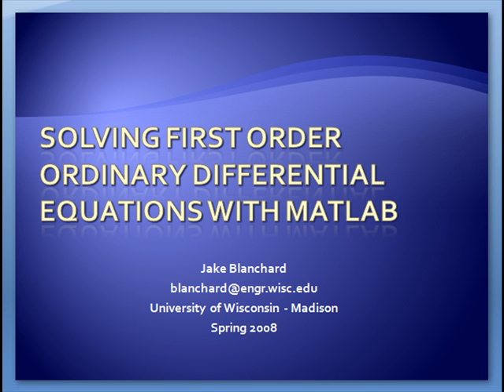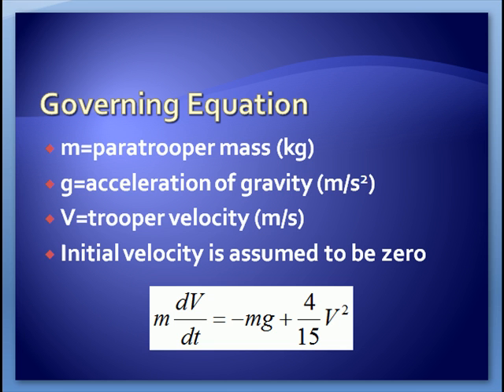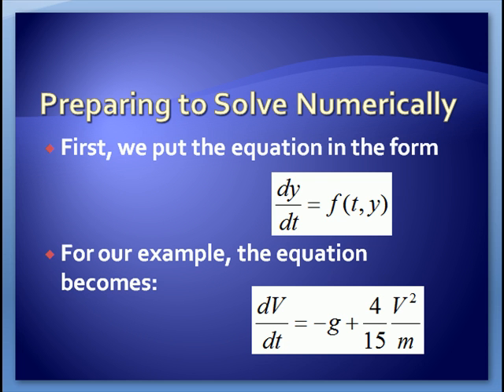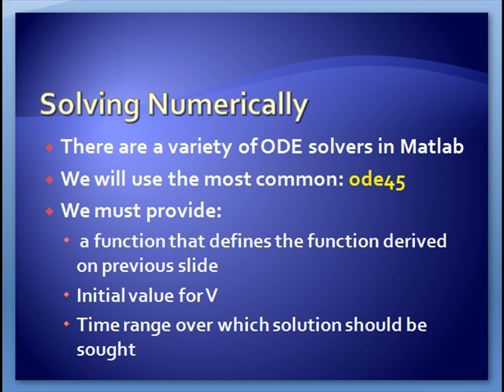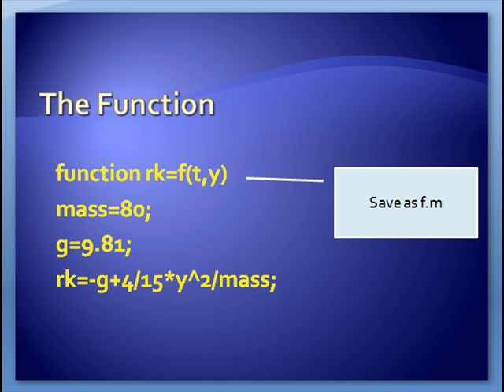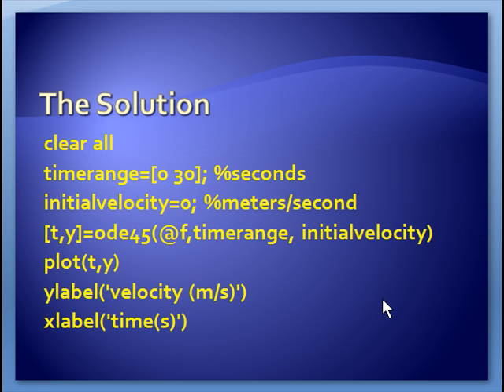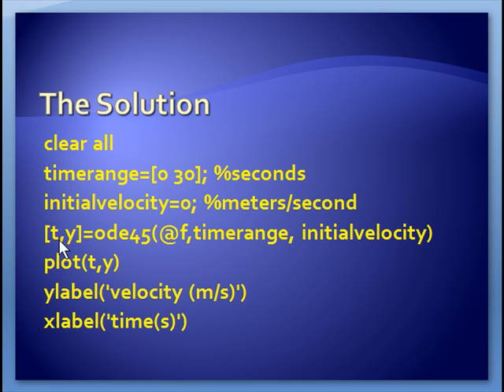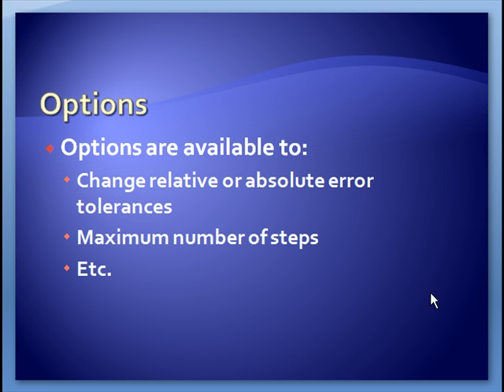Solve Ordinary Differential Equations in Matlab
Here I describe how to solve a first order ordinary differential equation in Matlab using the ode45 routine. A high res version can be found at blanchard.ep.wisc.edu These videos were recorded for a course I teach as part of a distance masters degree.